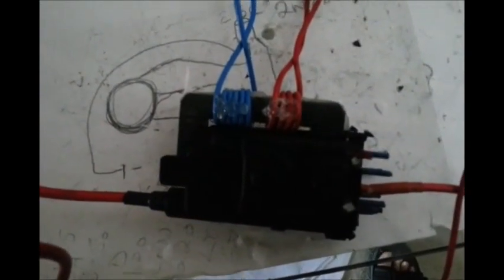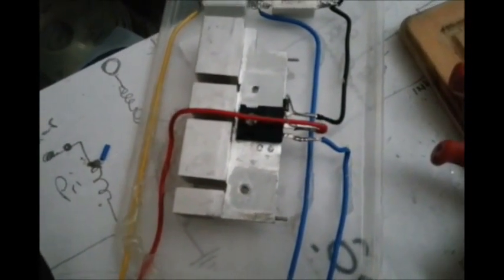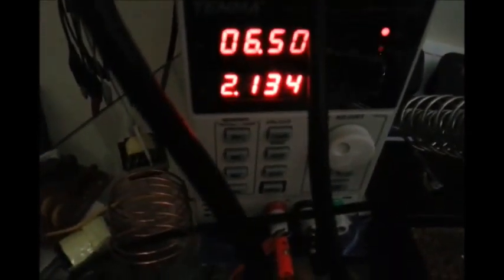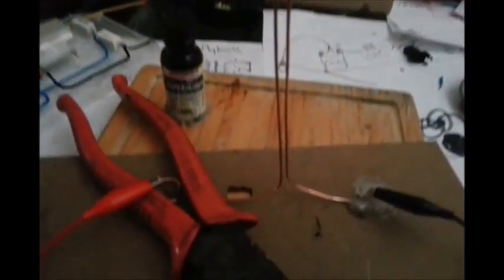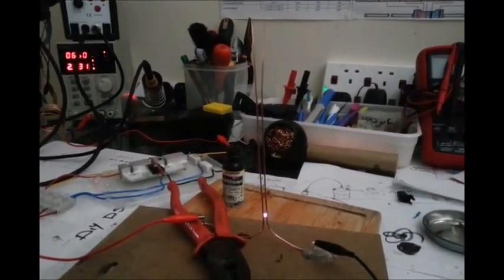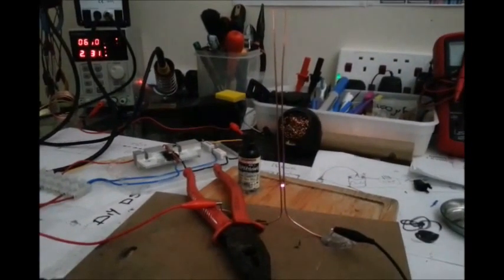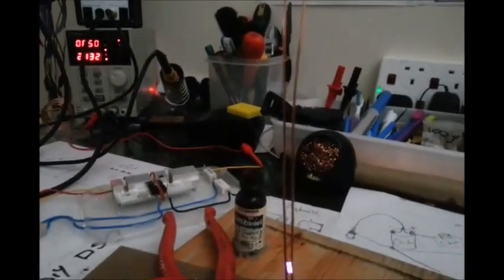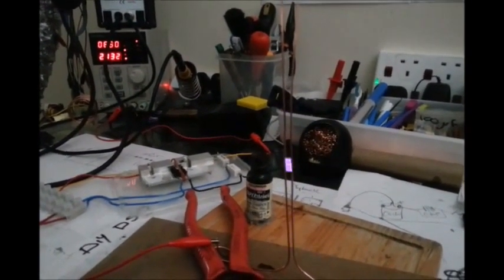Simple Flyback Jacobs Ladder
My first attempt at a classic 'Jacobs Ladder'
I copied the circuit from another video. I didn't have all the same components but I had most. I gave it a shot.
I have made another Jacobs Ladder video but not uploaded it yet. Its bit better display and setup.
DIY electronics experiments as an electronics enthusiast.